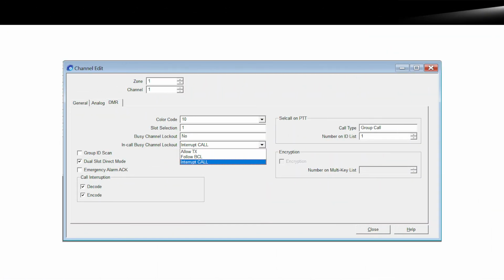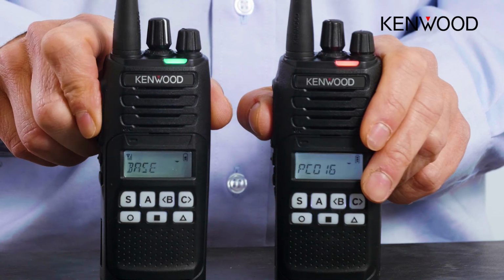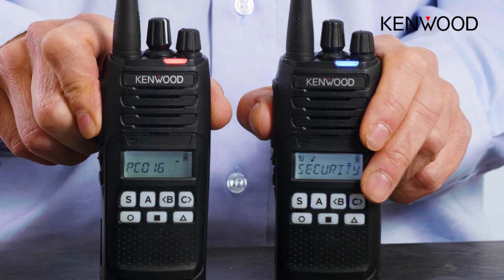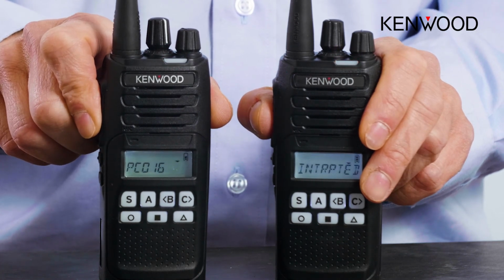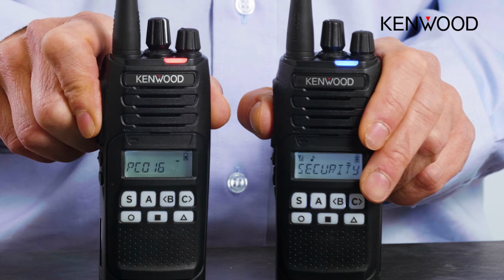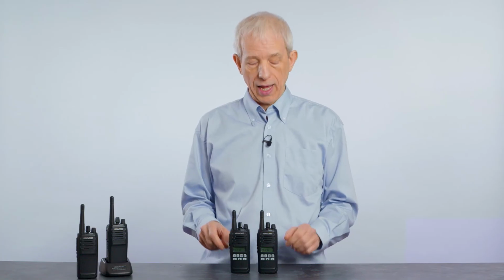Kenwood NX 1000 PTT Call Interruption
NX-1000 Series radios redefine the term entry-level in hand-portable digital two-way radios with features and functionality you would usually find only in much higher priced models.